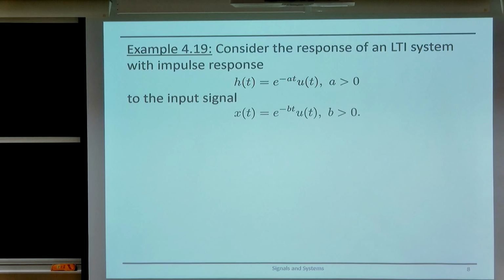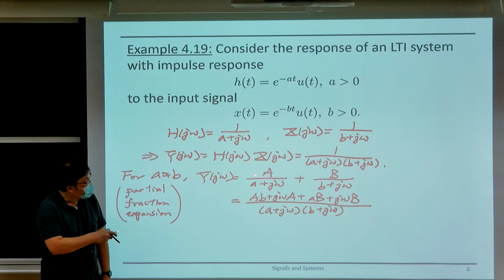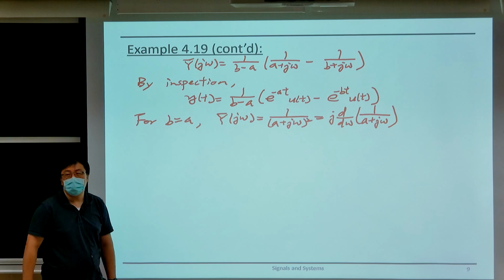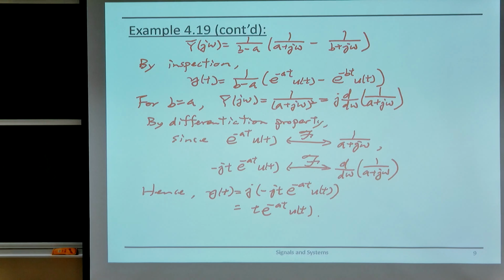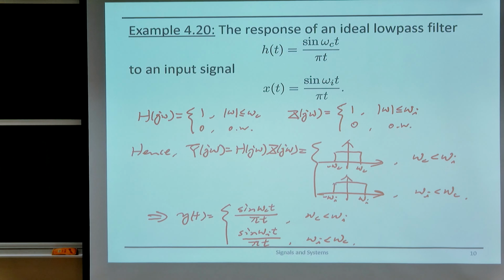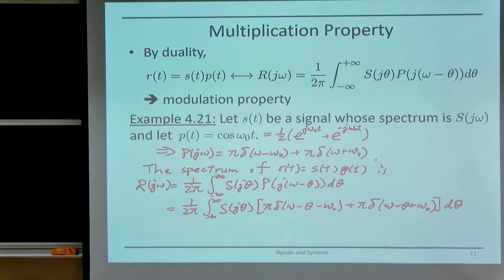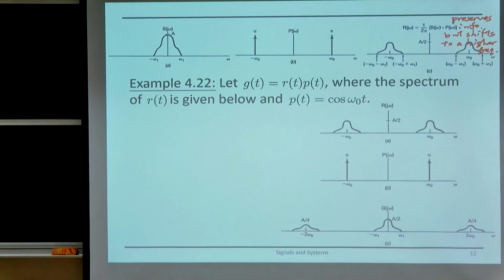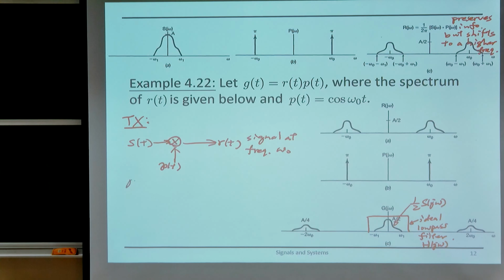11202洪樂文教授訊號與系統｜第15-2講 Continuous-Time Fourier Transform III